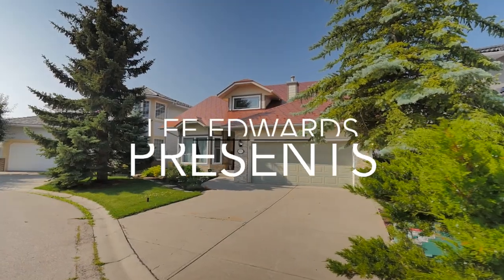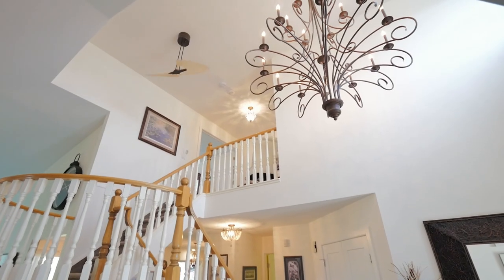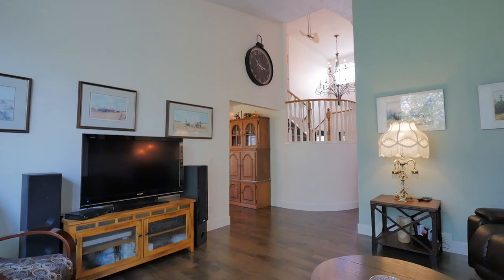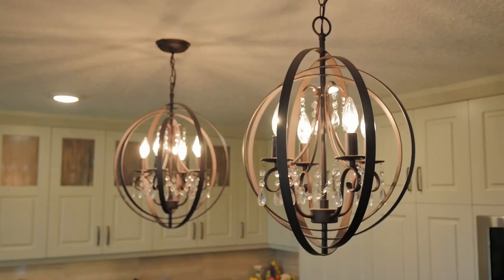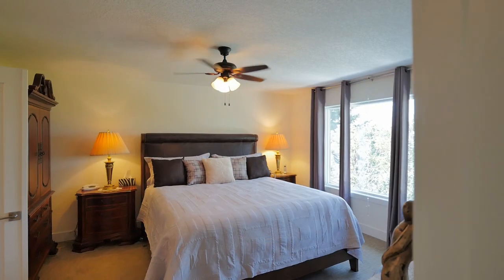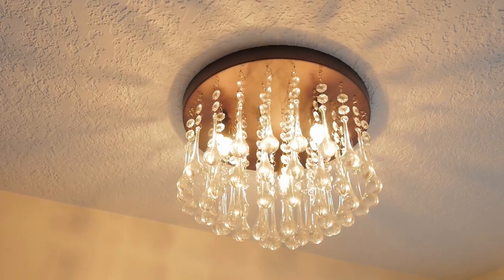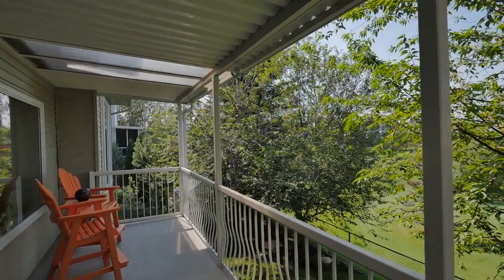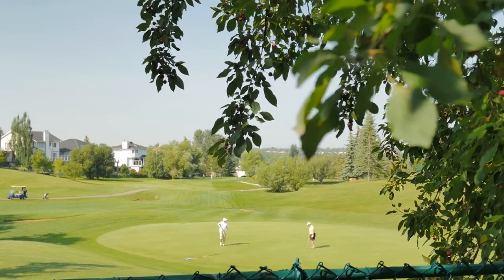Exquisite Lighting Fixtures in Calgary Home! Real Estate Video Tour - 723 Douglas Woods Pl SE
723 Douglas Woods Pl SE

Lee Edwards
Maxwell Canyon Creek